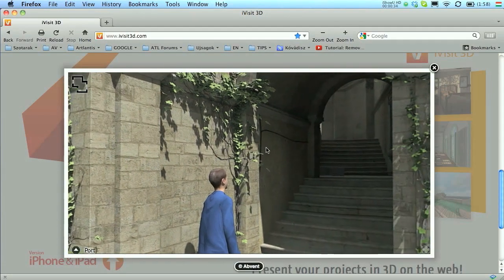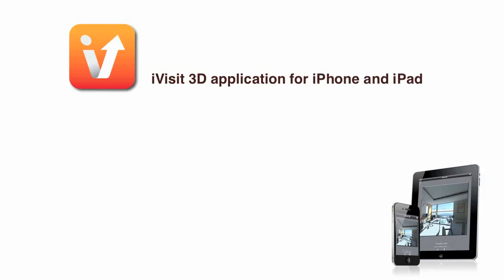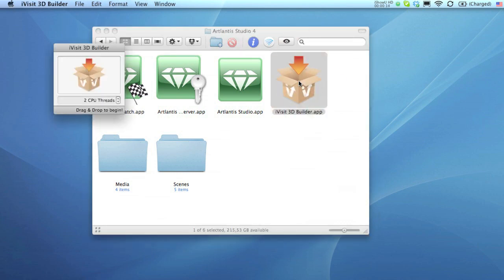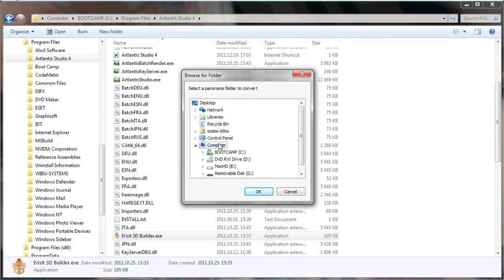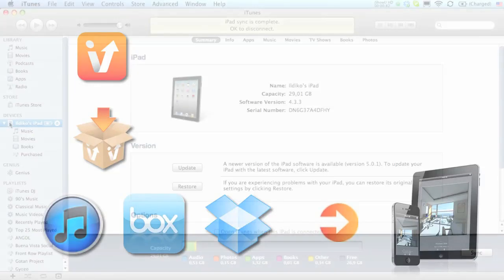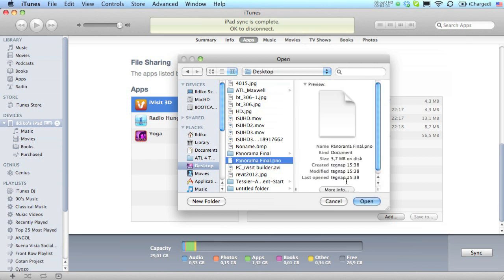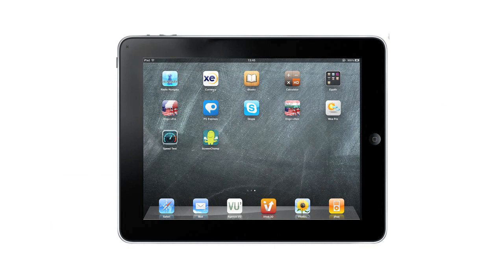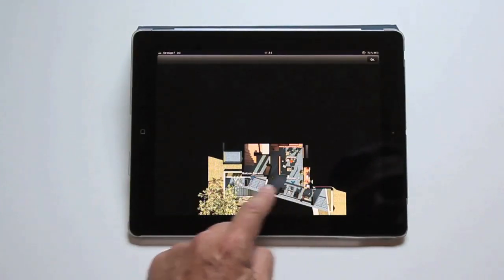iVisit 3D panoramas on iPhone and iPad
Learn how to add an Artlantis Studio 4 panorama to your iPhone or iPad using the iVisit 3D app.  Developed especially for architects and designers, iVisit 3D allows Artlantis Studio 4 users to view panorama renderings on an iPad or iPhone. Download iVisit 3D today from the App Store and try it with the sample files. Learn how to view and share panoramas with this innovative, easy-to-use, 3D presentation tool!